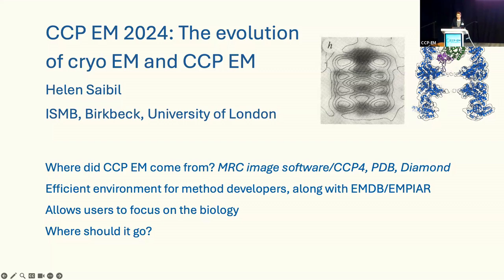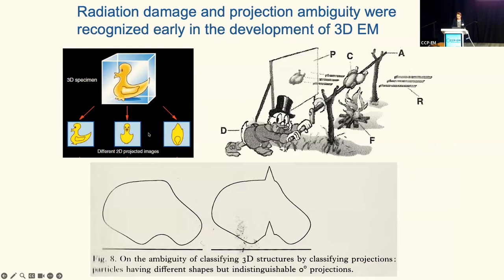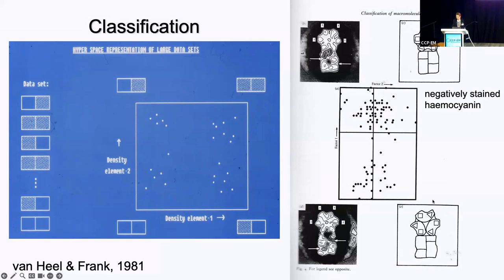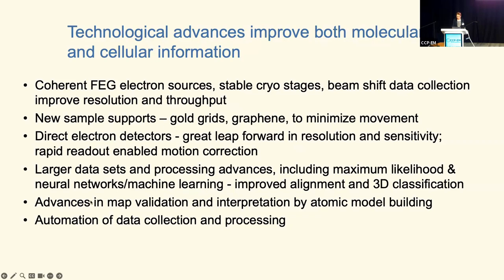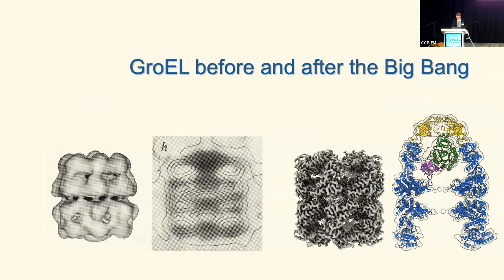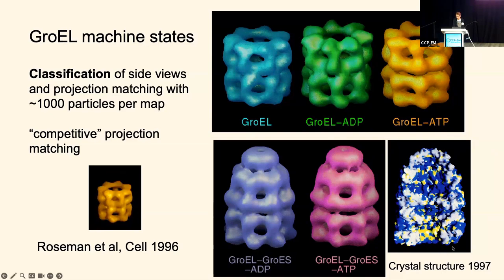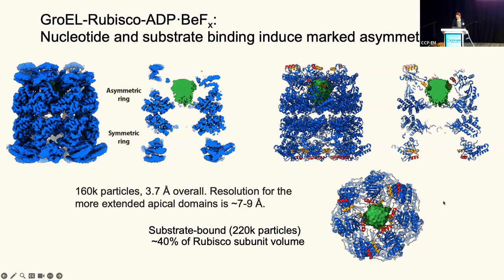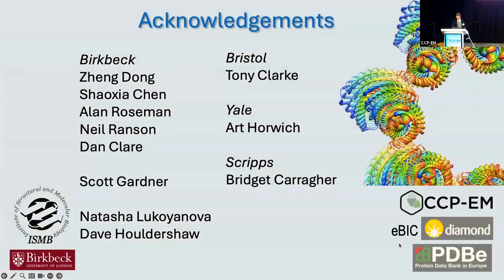The evolution of cryoEM and CCP-EM - Helen Saibil (Birkbeck) | CCP-EM Spring Symposium 2024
Helen Saibil (Birkbeck) gives a talk entitled 'The evolution of cryoEM and CCP-EM' at the 2024 CCP-EM Spring Symposium at the East Midlands Conference Centre, Nottingham.

This overview, on the 10th anniversary of CCP EM meetings, will cover the key developments that led to the current state of the cryo EM field, where CCP EM came from, and where it might go.